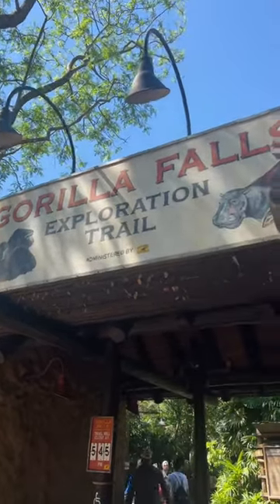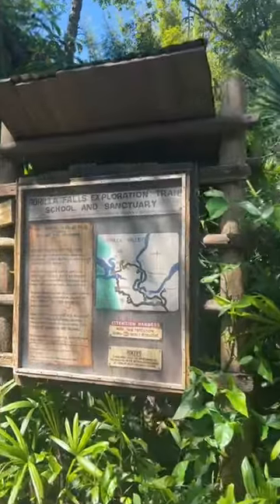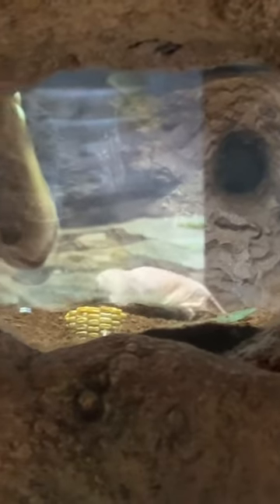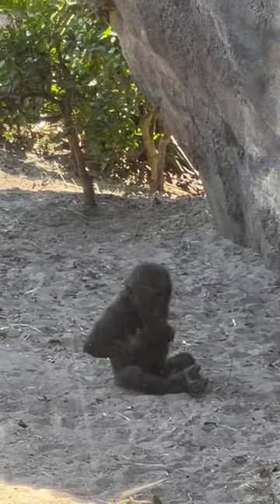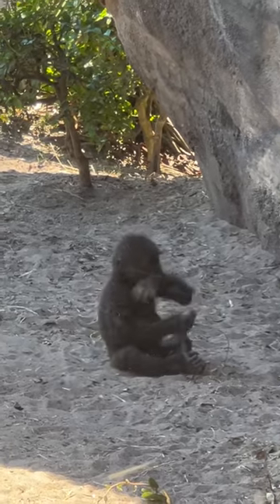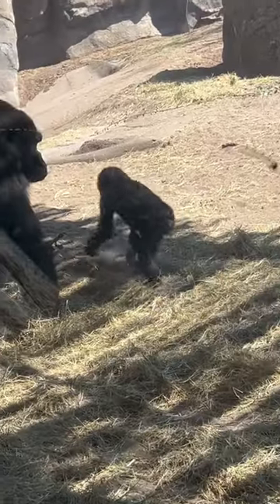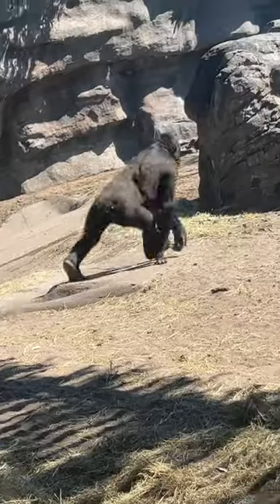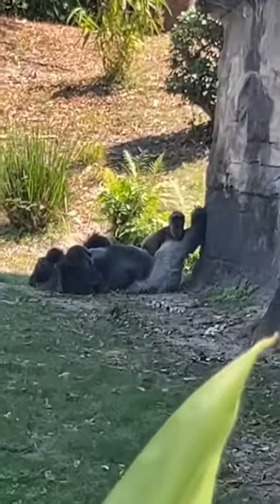Animal Kingdom Gorilla Trail!! 🤩😱